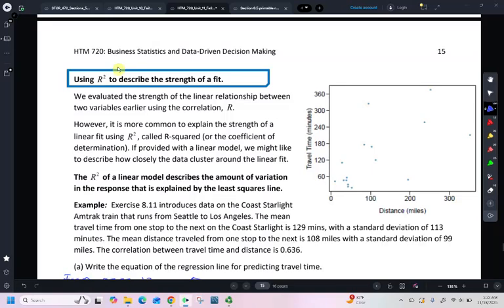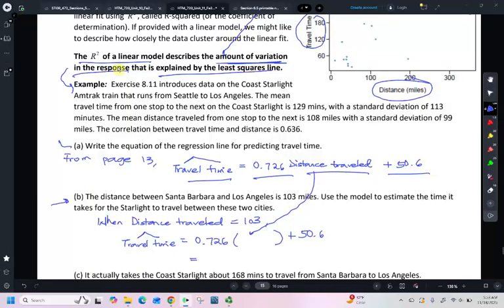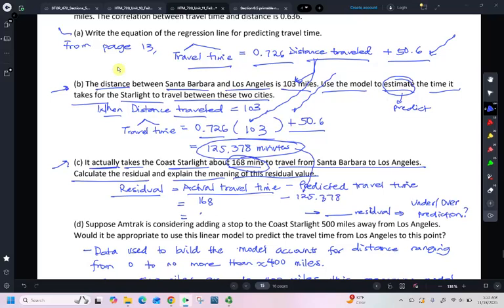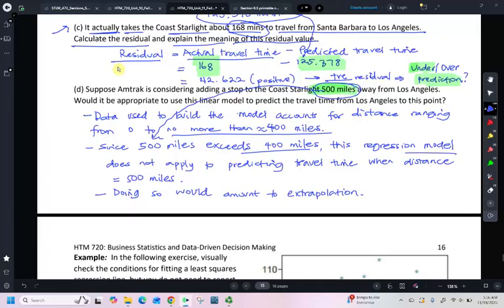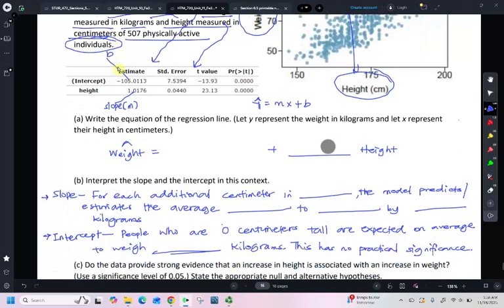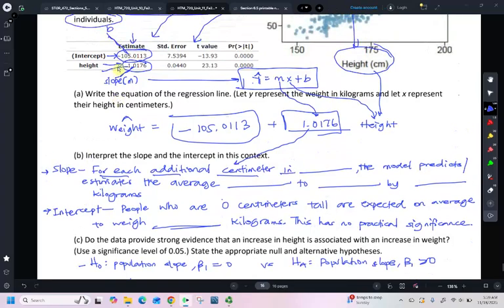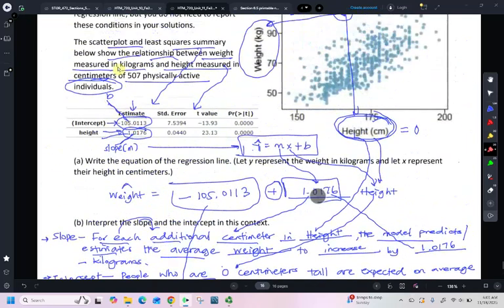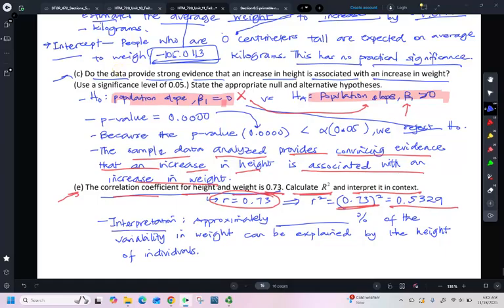Lecture Video: Unit 12.5